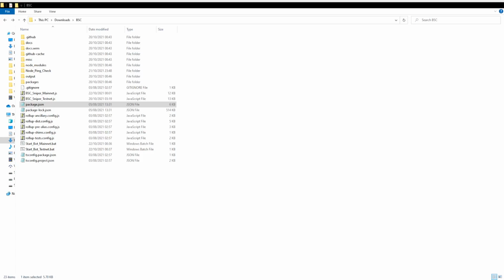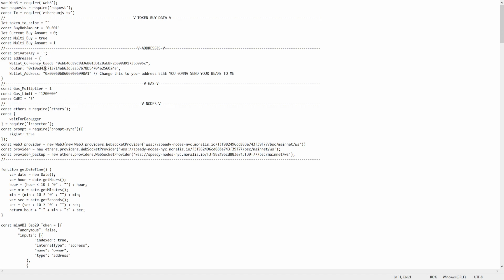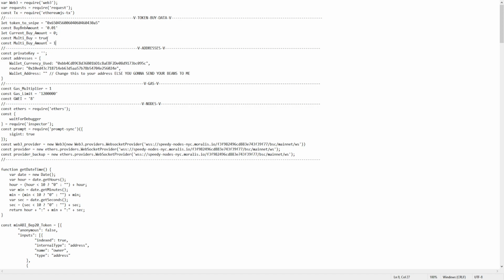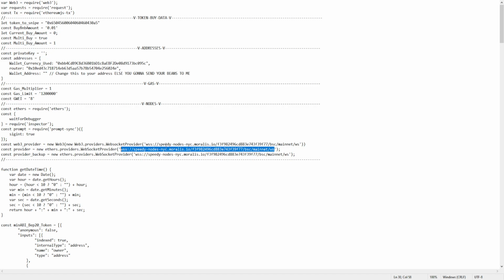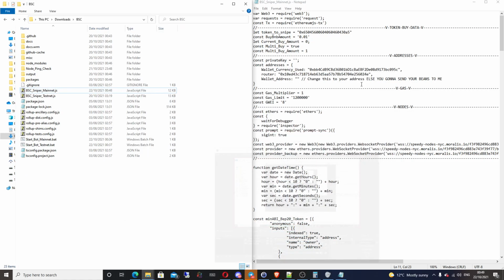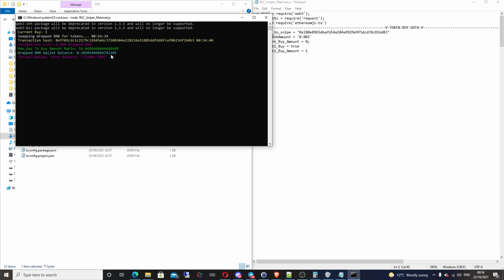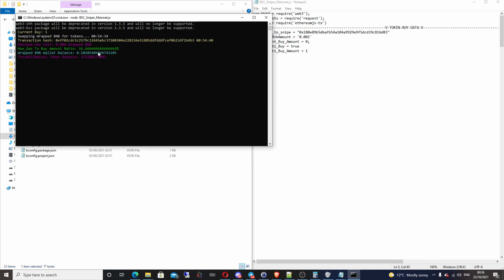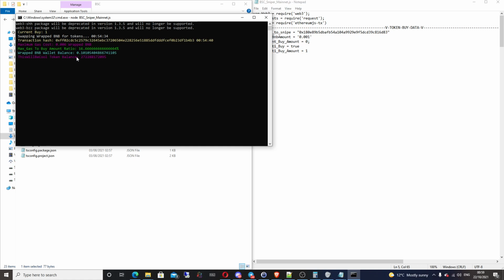BSC Buy Bot Sniper Setup + Test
Good enough to get you into most coins very quickly as long as you have good internet connection, node and more importantly find the contract as early as possible.

Its important to note in BSC even the fastest of snipers will matter not to others who have contract earlier and have bought in so make sure to try if you can and do your research in scanning for contracts early.

At a level playing field aka mystery coin or contract provided already you should be able to buy in much faster than manual buyers and on level or equal footing with premium expensive snipers aslong as you win the Gas war with them. Best Of Luck.